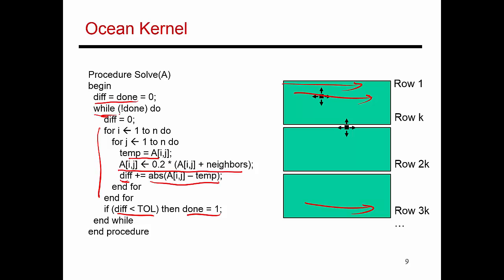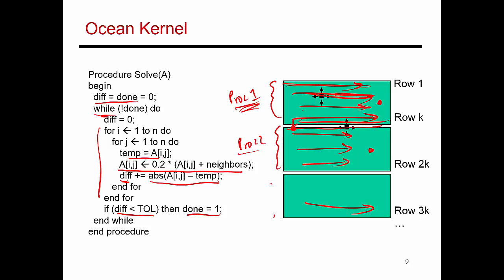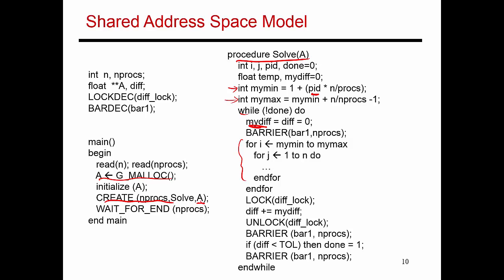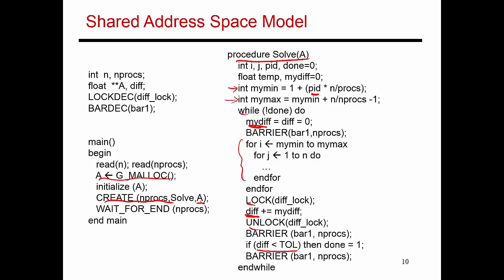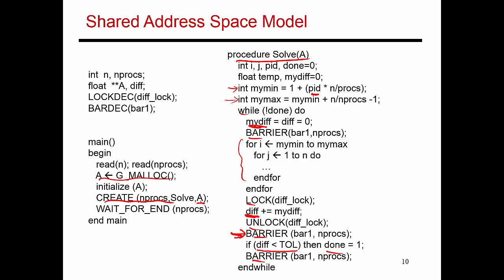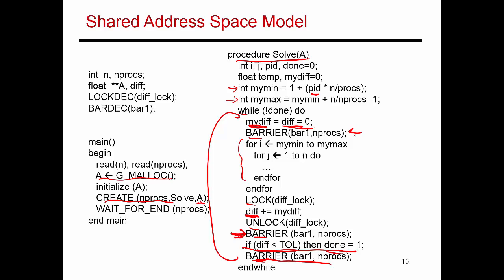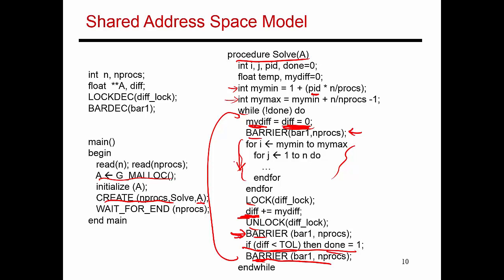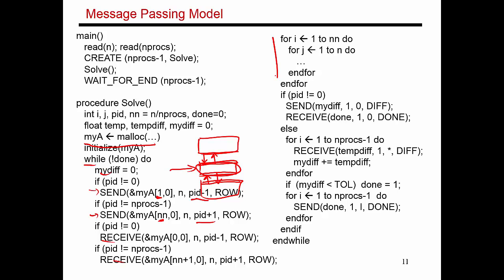Video 79: Parallel Version of the Ocean Kernel, CS/ECE 3810 Computer Organization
This video describes the shared-memory and message-passing parallel versions of the Ocean kernel.